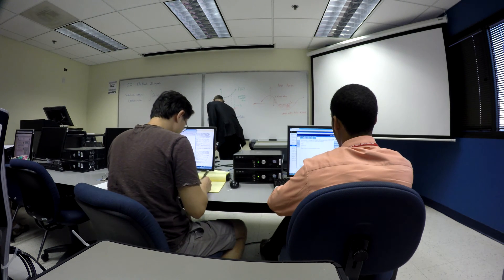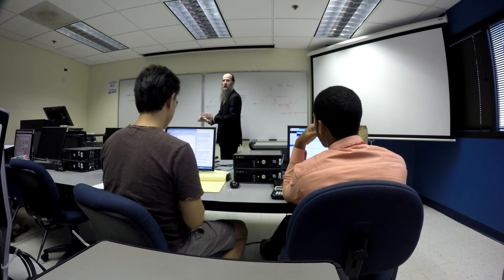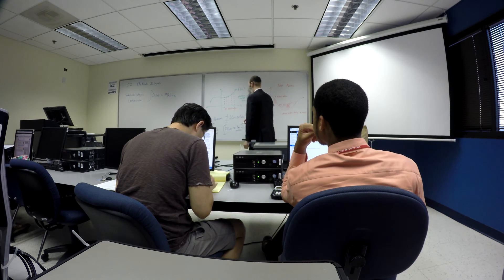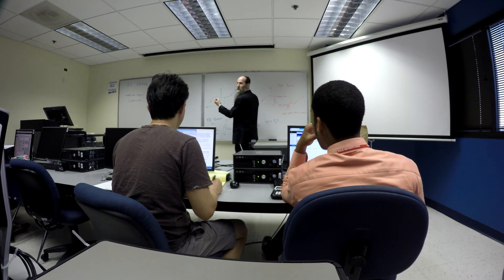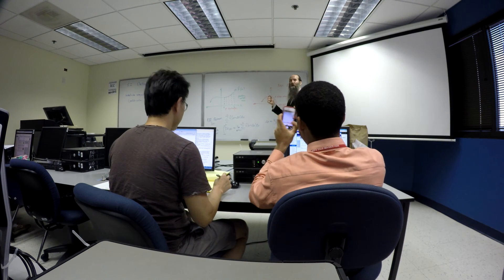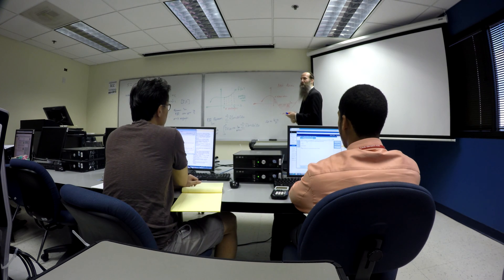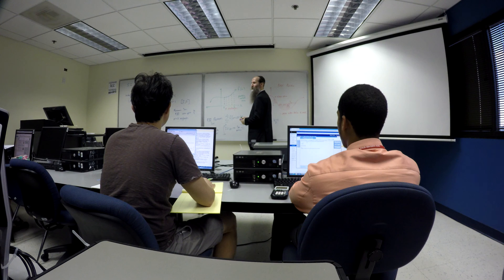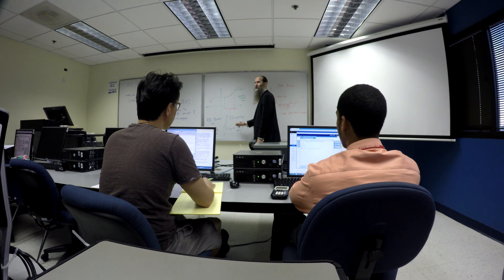Part 18 Day 13 Lecture Calculus One GoPro Hero 4 Black Edition 4K